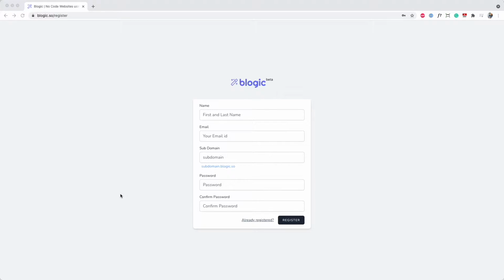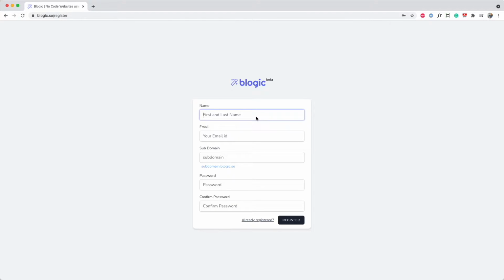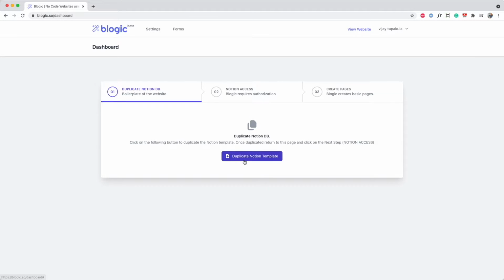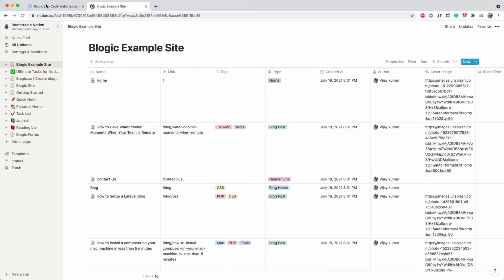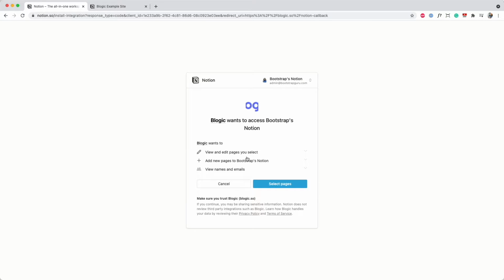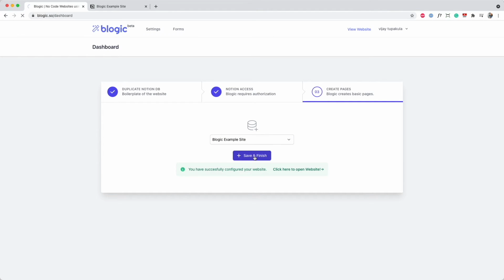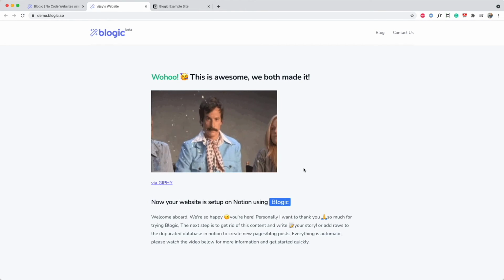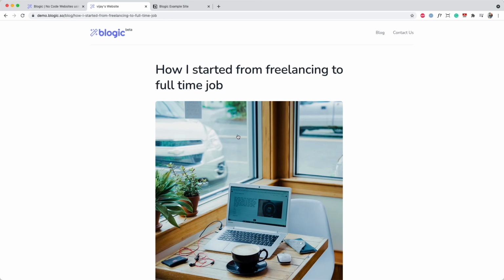Blogic | No Code Websites and Blogs with Notion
to Create a website or a blog in less than a minute using Notion and manage them right from the Notion. Add forms on any page and capture the data into the Notion database without writing a single line of code.